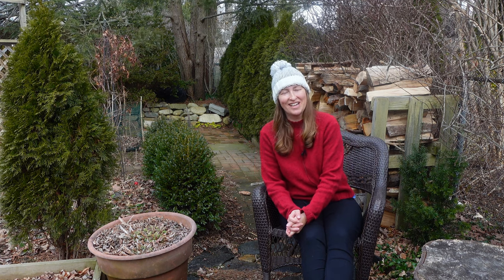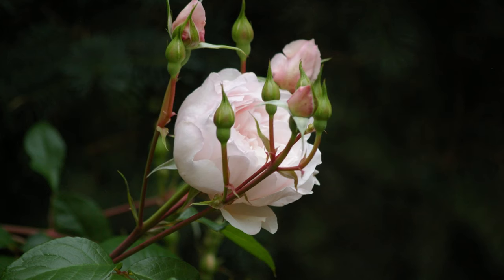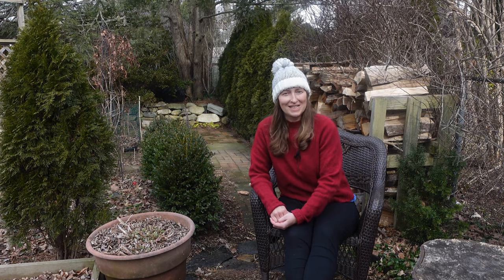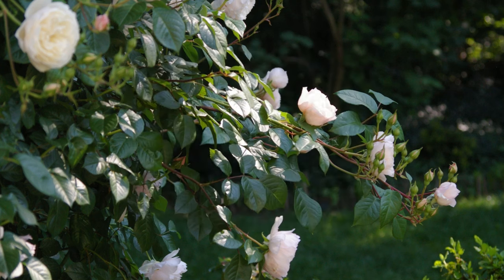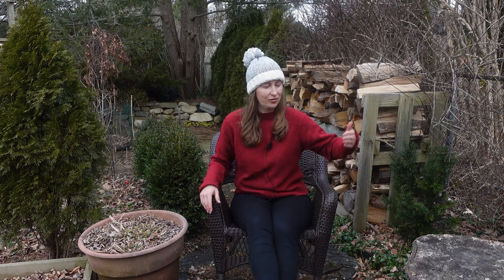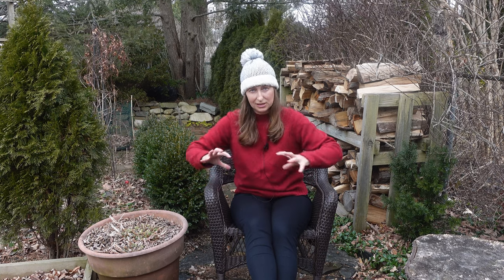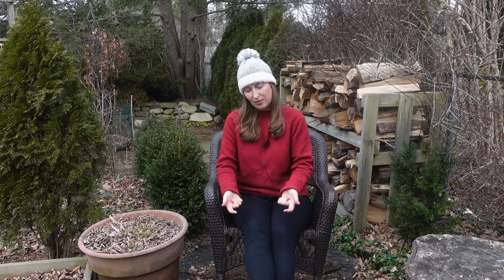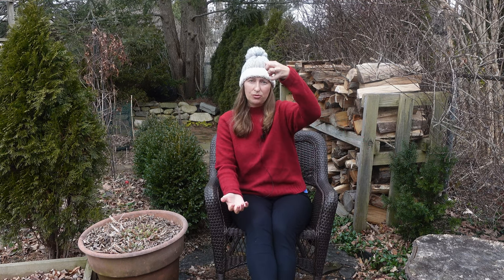Growing Roses in Containers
Can roses be grown in containers? Yes, and in this video I am sharing tips on how to grow, fertilize, repot, overwinter, protect from heat and choose containers for our beautiful roses.
0:00 Roses in containers
0:43 Can roses grow in containers?
3:12 Size of pots and containers
5:53 Suitable roses for containers
8:07 Soil requirements
9:12 Which soil is good for pots?
9:53 Potting and repotting roses
13:13 Growing container roses in cold climates
15:44 Fertilizers for potted roses